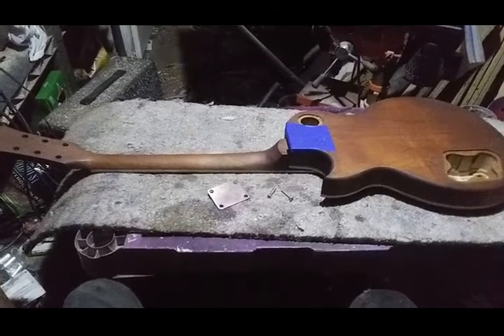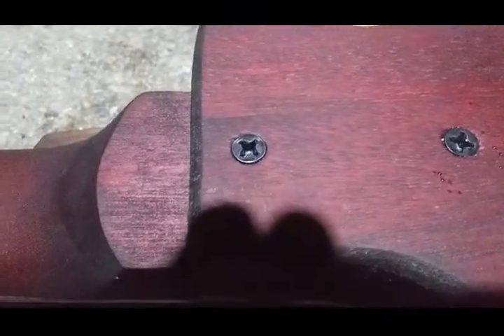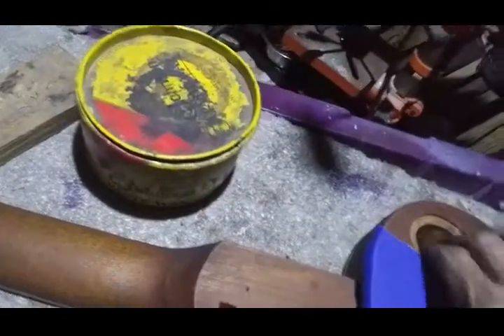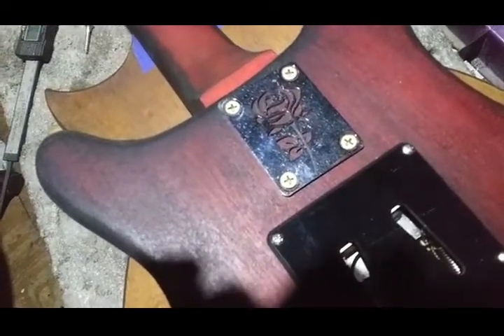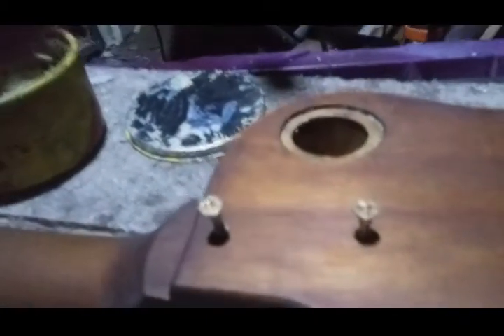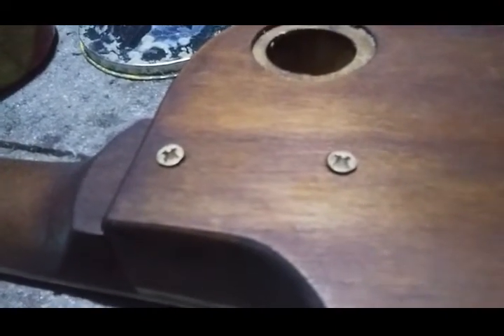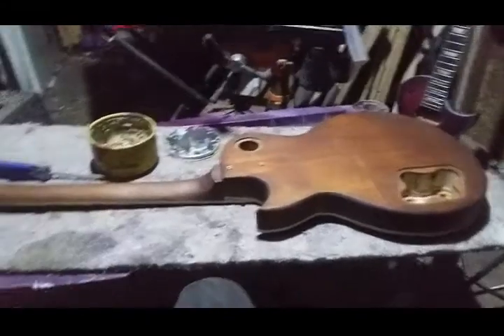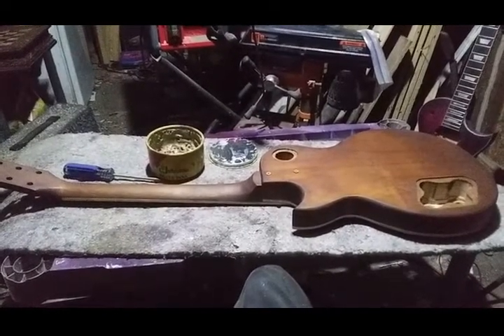Converting a glue in neck to bolt on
There are many advantages to bolt-on necks:
You can swap them, adjust their angles (break, centerline, and bass-treble tilt), and even move them around a bit (up, down, left, right, forward, and back).

Standard width 4 bolt, and narrow width 2 bolt necks are covered. LP and PRS types are shown. It works on ES 335 types as well.